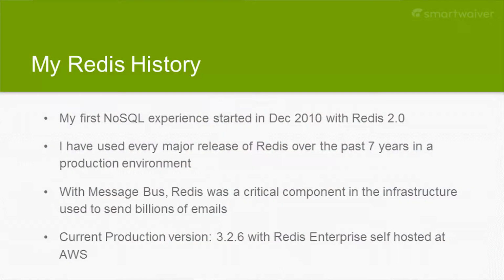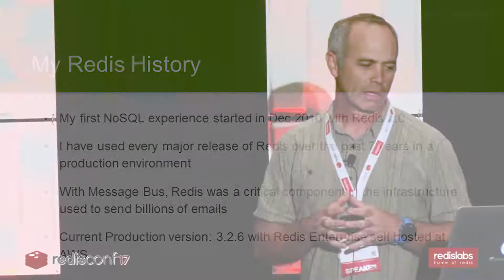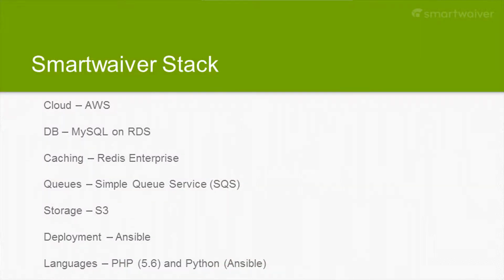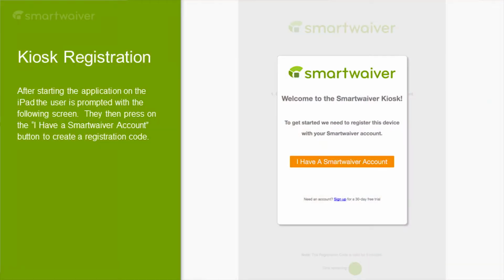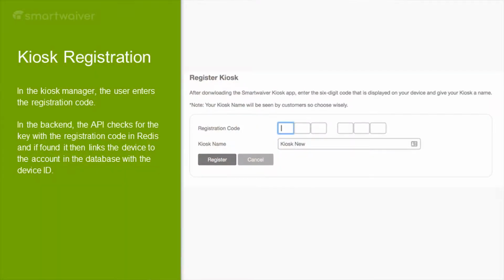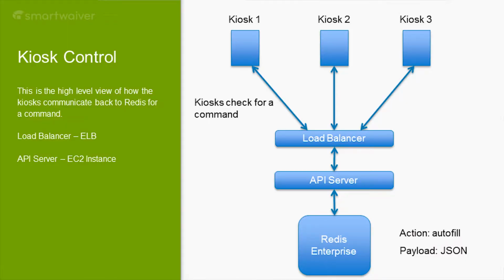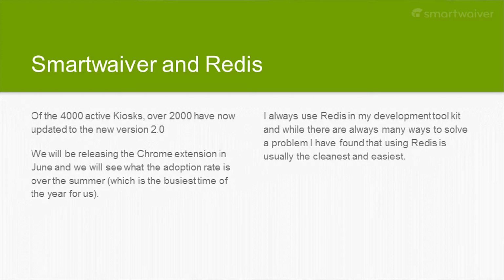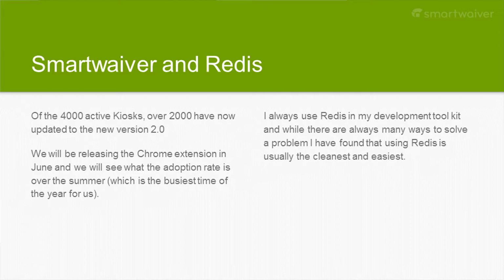RedisConf17 - Using Redis for Kiosk Registration Command and Control - Ted Knudsen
Using Redis to help manage 1000's of kiosks running an iOS app for electronic waivers.